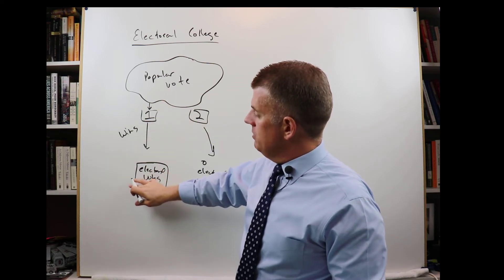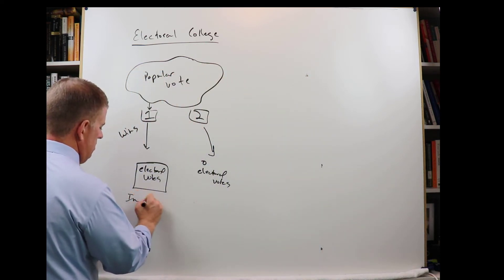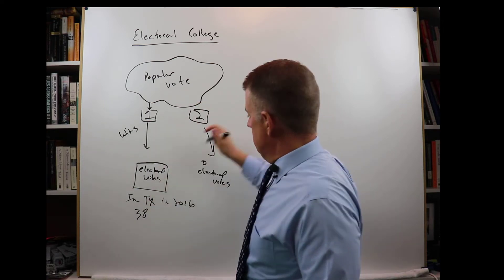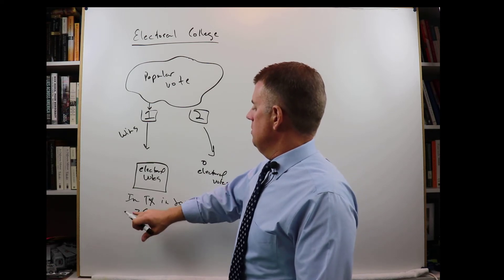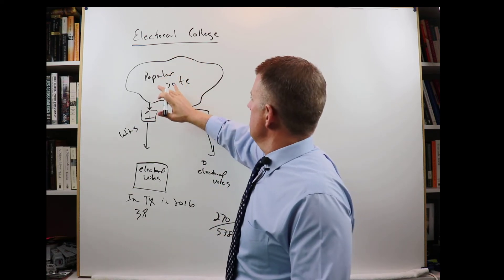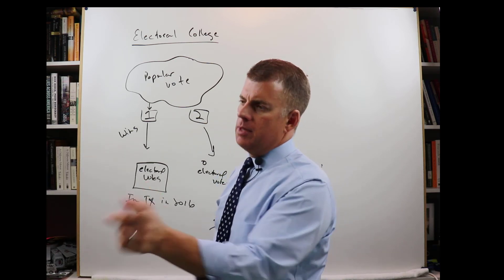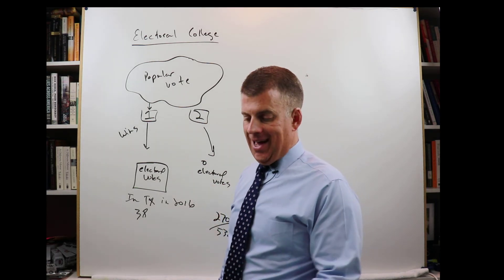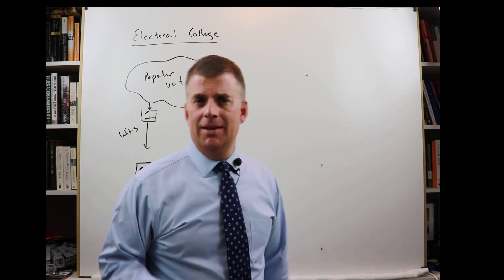Texes EC-6 Core Subjects Social Studies: Government, Part 6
This video describes how the electoral college works in U.S. elections.